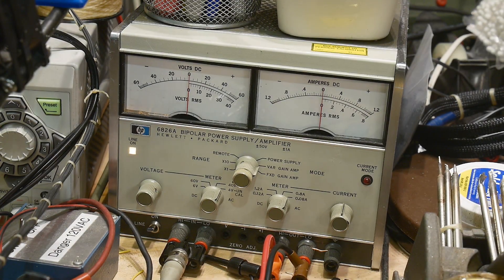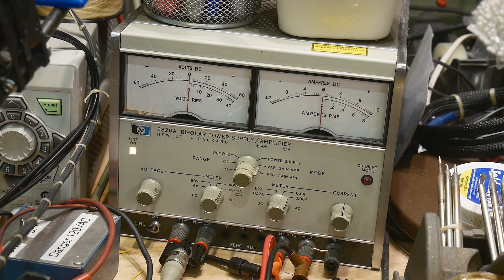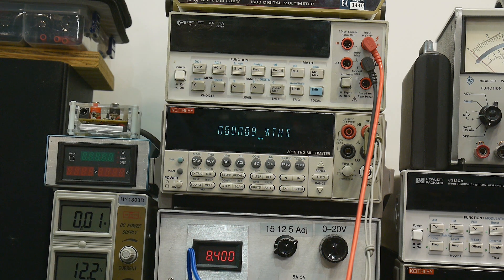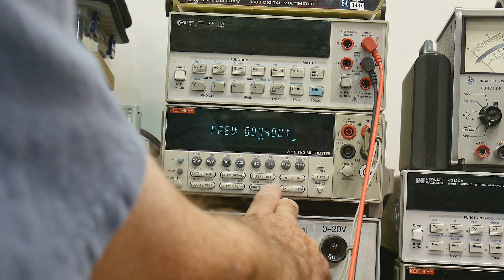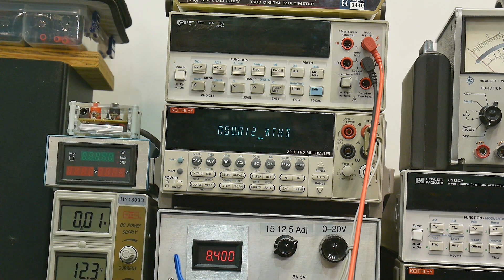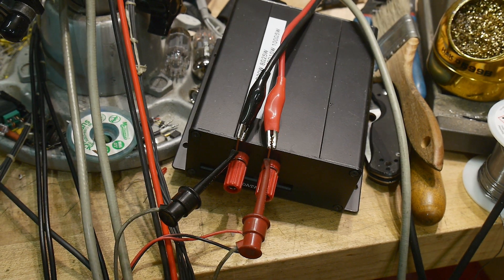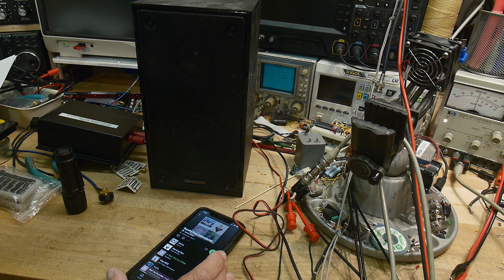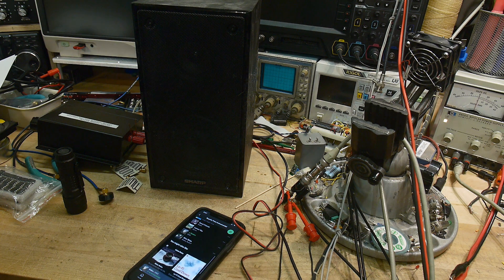1597b HP6826A Does it AMP?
Episode
can you use the HP power supply/amp in your hifi